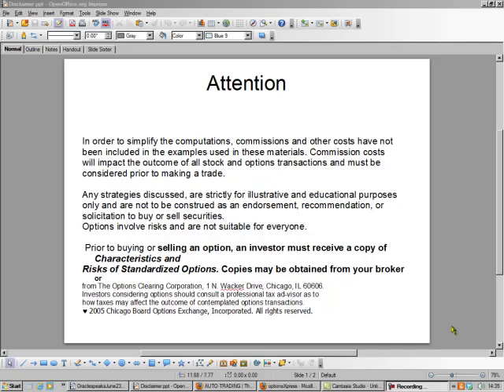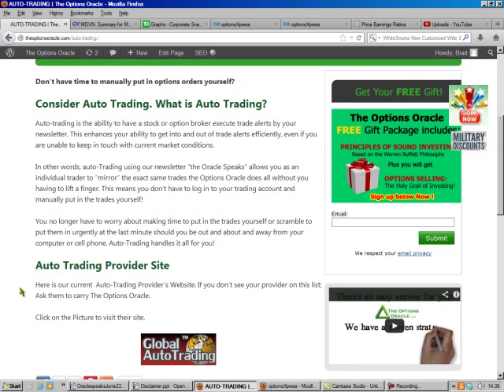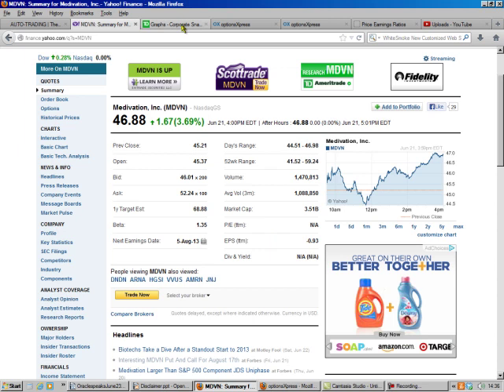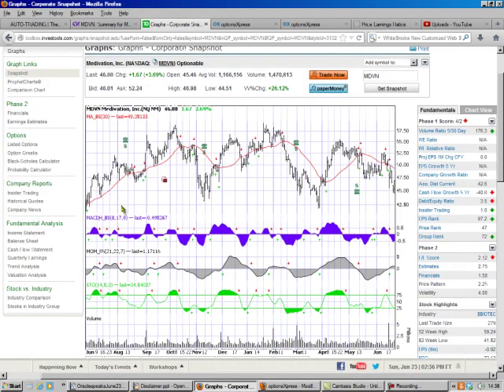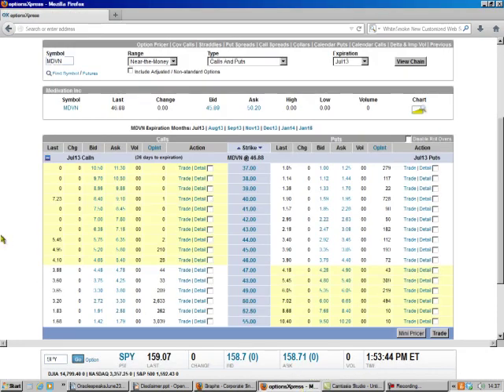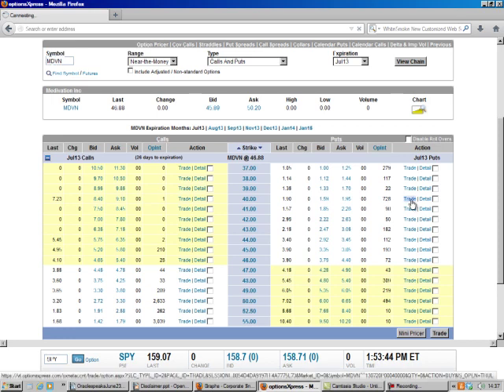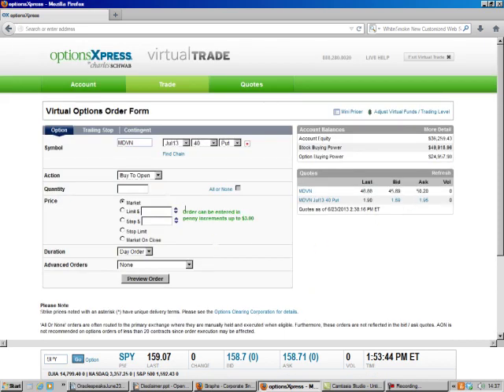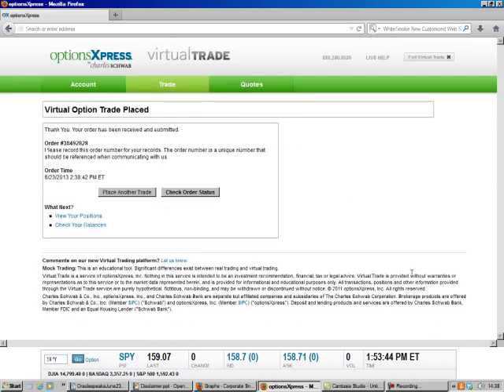using a Put option for cashflow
selling a put option for money. Selling a promise for cash